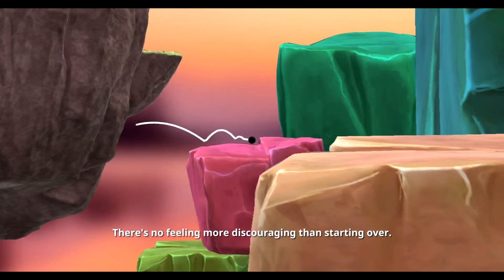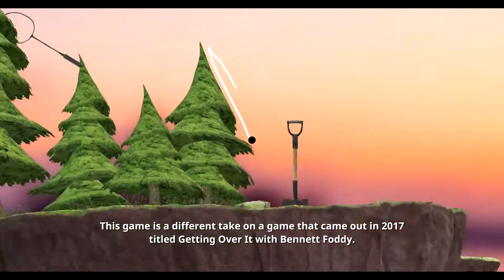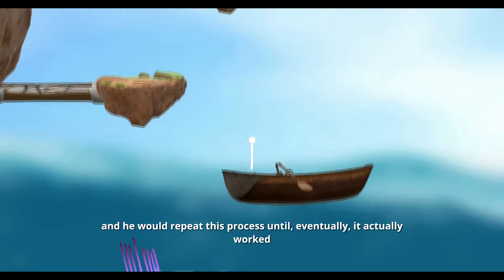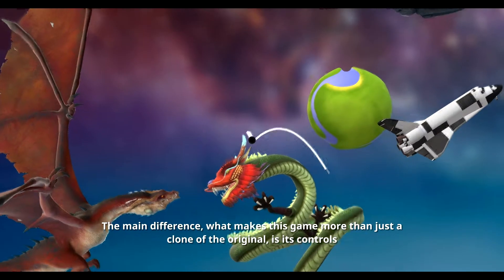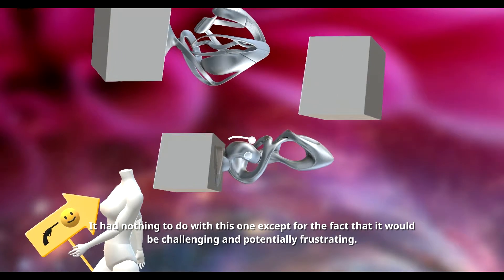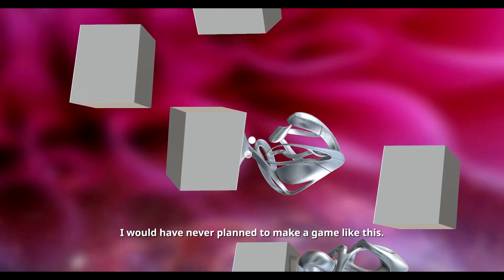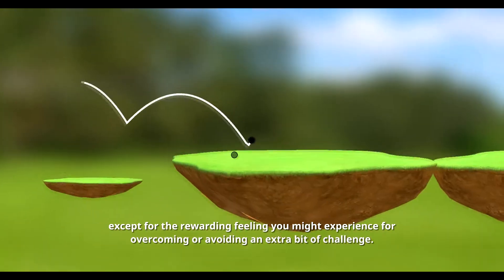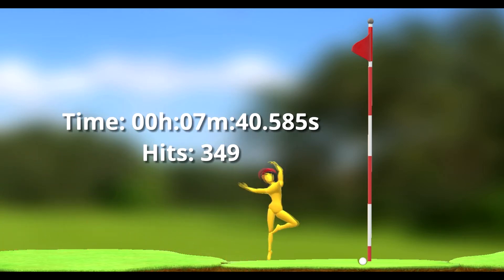Golfing Over It with Alva Majo (Speedrun) ''07m:40.585s''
Hi there! Whoever watches this video, I'm sorry, I'm late by 5 months, buteventually, this video has came to light anyways, because spending hours and hours playing trying to beat this game, I ended up beating it for the first time in almost 9 minutes.
This is the second time I beat it and it took me around 7-8 minutes. i don't even know how is this possible, even tho I never actually beaten a short game this fast.
So, thank you for listening and see you around!